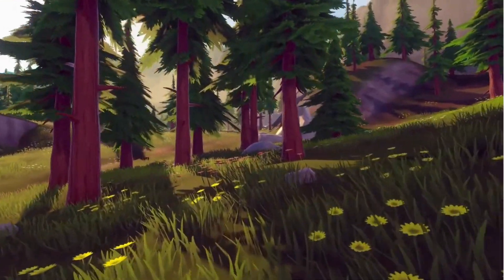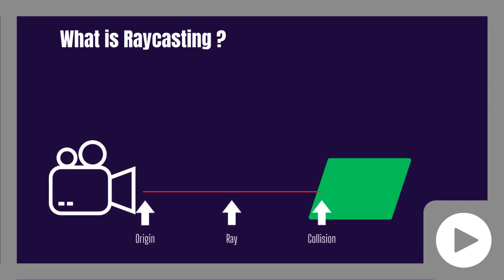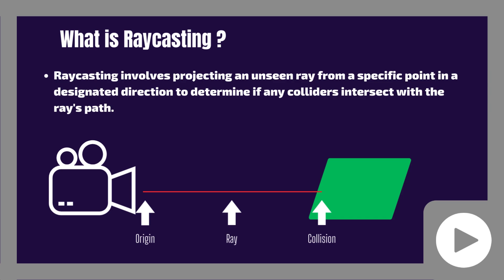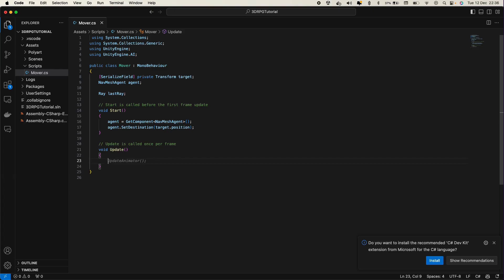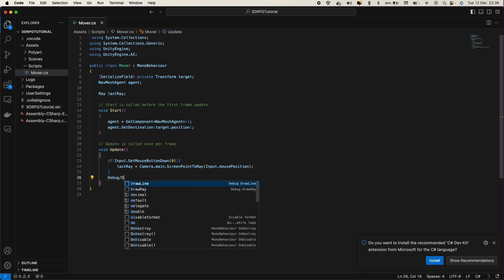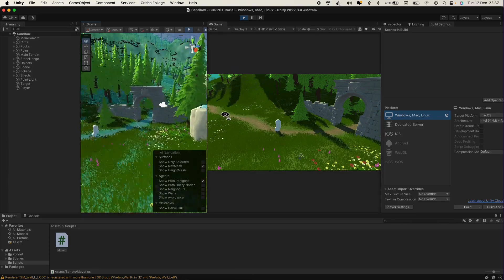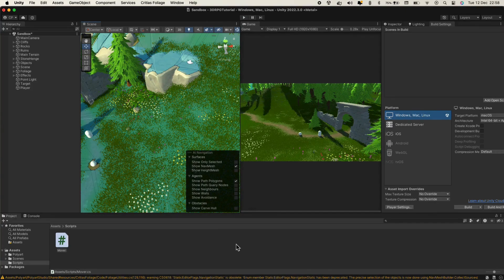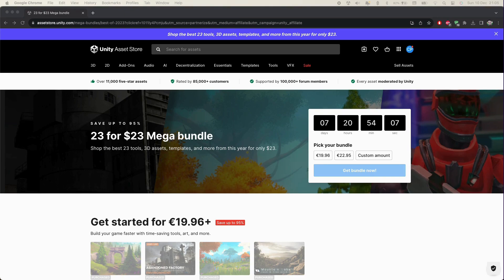Raycasting with Unity Under 6 minutes [Unity, Tutorial]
🌟 Welcome back to our Unity Tutorial Series! 🎮 In this episode, we delve into the essential world of Raycasting in Unity. 🌈 Whether you're a beginner or a seasoned game developer, this tutorial is designed to enhance your understanding and application of this crucial concept in game development. 🕹️👨‍💻

🔍 Today's Highlights:

Unraveling the mystery of Raycasting: What it is and why it matters 🤔
Practical implementation: How to set up and use Raycasting in Unity 🛠️
Visualizing Raycasting: Learn to see the invisible rays in action 🚀
👾 Next Video Teaser:
Get ready for our upcoming tutorial where we will be introducing click-to-move mechanics, a game-changer for interactive gameplay in strategy and RPG games! 🔔

Looking to level up your game development? Check out this incredible deal: Get started for €19.96 + Save up to 95%! Just click this link:

This bundle is a treasure trove of assets perfect for enhancing your 3D games. From stylized foliage to customizable shaders, it's all you need for your next big project! 🌿💎

Your support helps us bring more valuable content to this community! 🤝💖